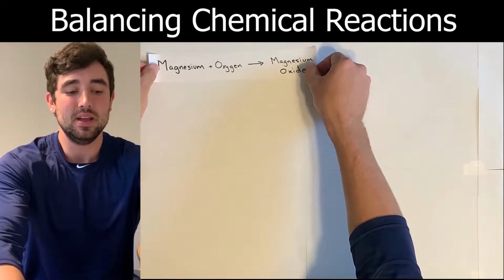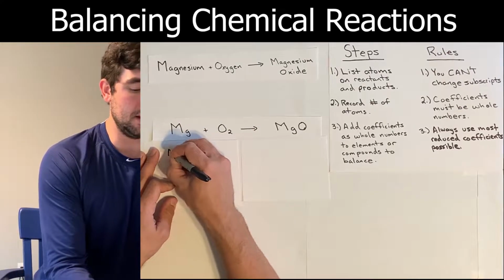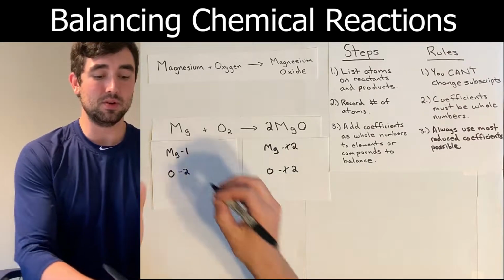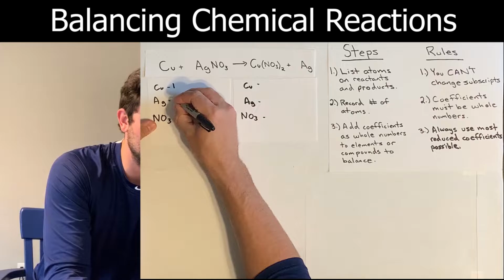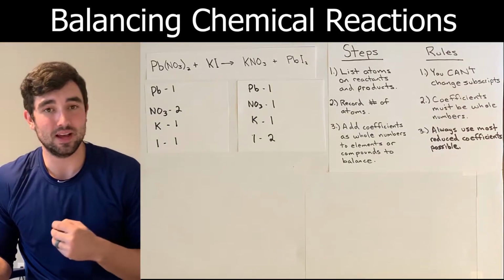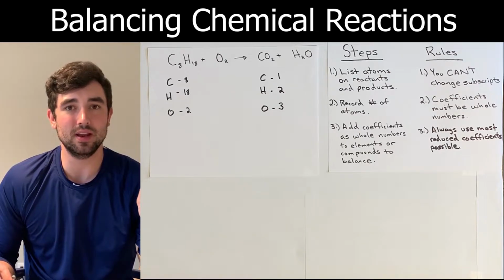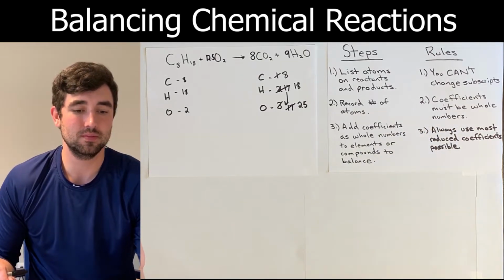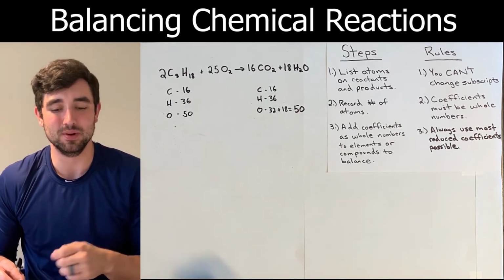Balancing Chemical Reactions!!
Learn how to balance chemical equations in 14 minutes! Follow along with this video and complete the practice posted on google classroom. When in doubt remind yourself it is okay to get stuck on one of these problems. Step back and attempt again with a new strategy. This is a fun way to problem solve.